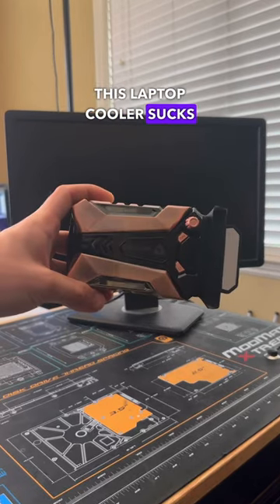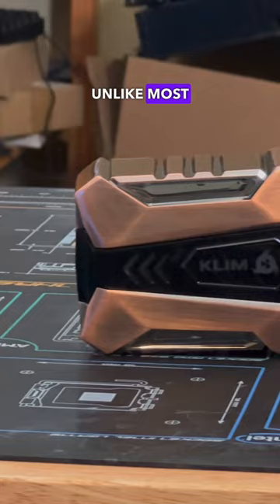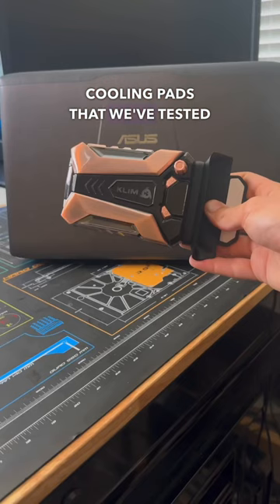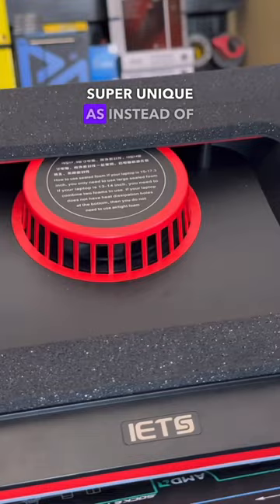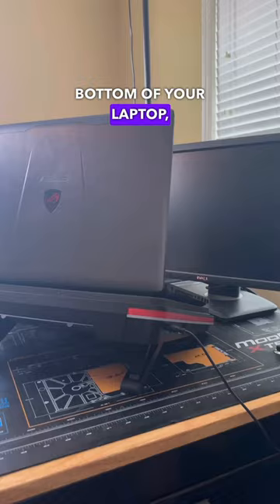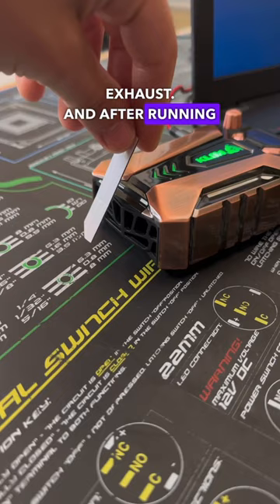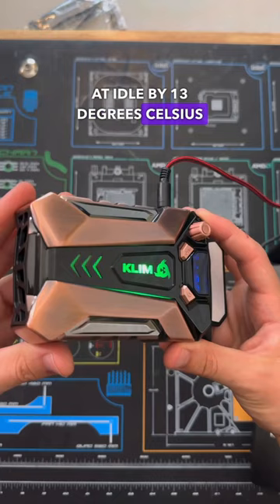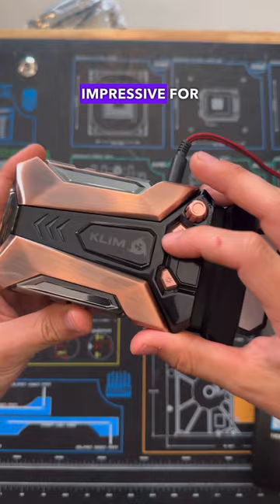This Laptop Cooler SUCKS?!?